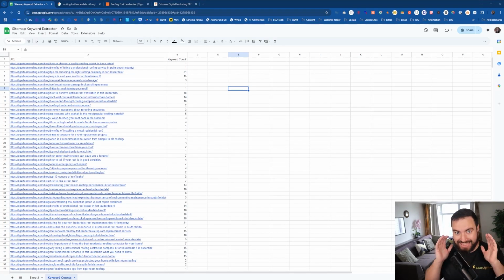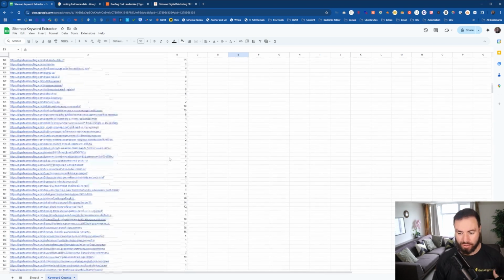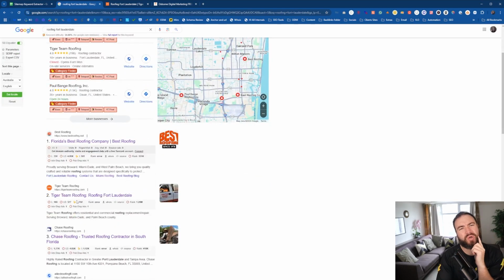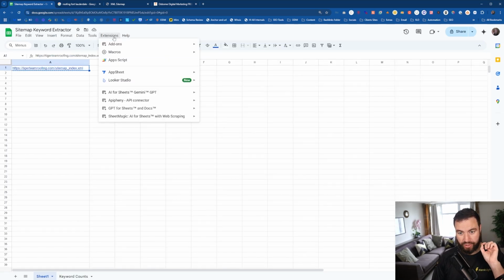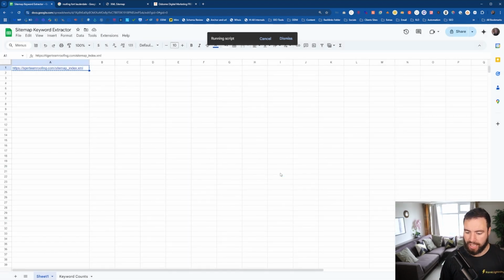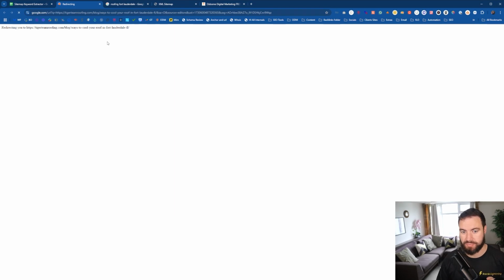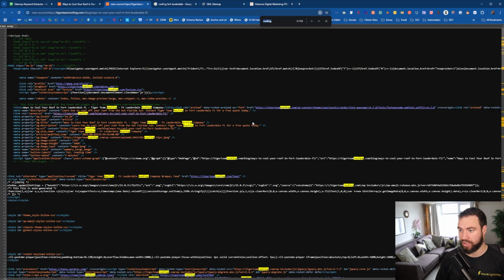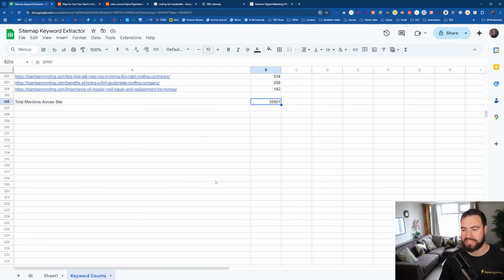SEO Secret That Ranks Every Time & No One Is Talking About It!!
In SEO secret that ranks every time, I show you a rank trick where you evaluate the mentions of a keyword across your competitor's entire site.

Google rewards websites that discuss a topic several times. That's why you need to determine how many times your competitors have added your focus keyword across their site. That is why topical maps are working so well today. If you want to rank better, you need to look at your competitor's sites to evaluate the mentions to help build trust in Google. This is an awesome SEO secret that will bring you better ranking results.

0:01 Intro To SEO Secret That Ranks Every Time
0:11 Competitor Sitemap Website Keyword Extractor Sheet
0:43 Why Total Mentions Of A Keyword On A Website Is A Ranking Factor
1:52 How To Use The Keyword Sitemap Sheet
5:09 How To Use The Data Discovered To Help With SEO Results